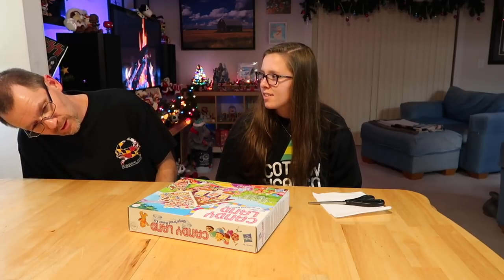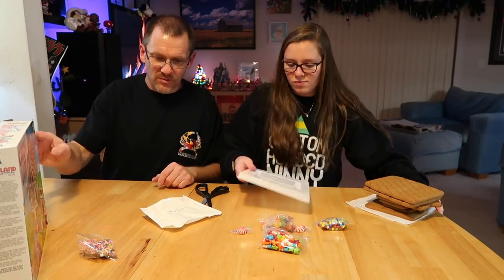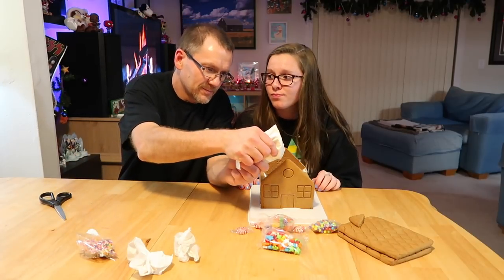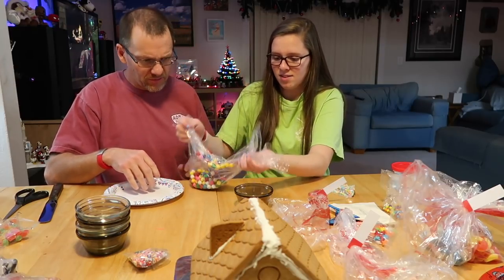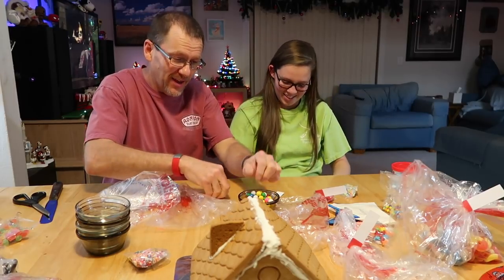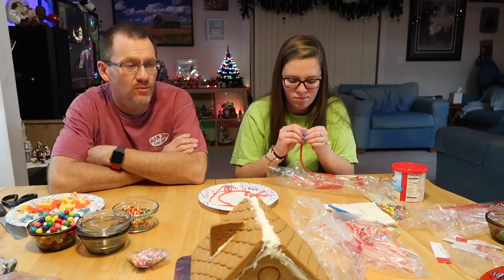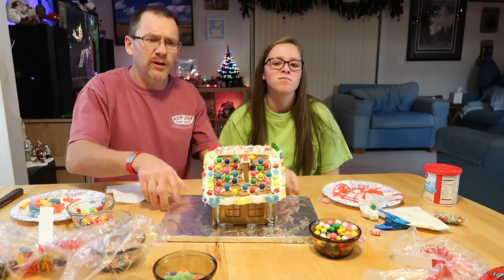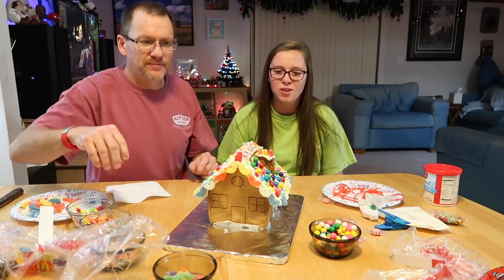That is one heck of a Gingerbread House Episode 19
FOLLOW HAILEY:
FOLLOW DEAN:
DON'T FORGET TO HAVE A BORING DAY!